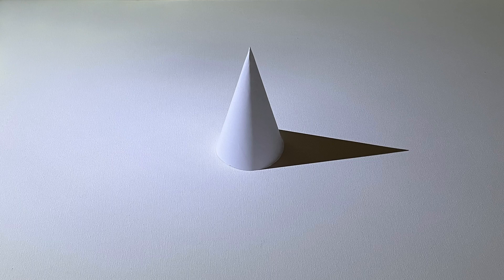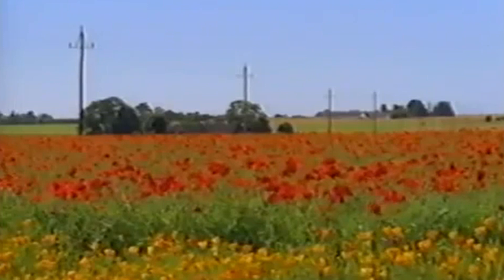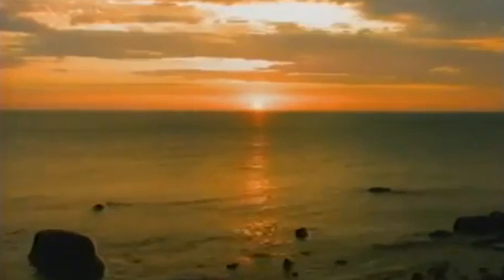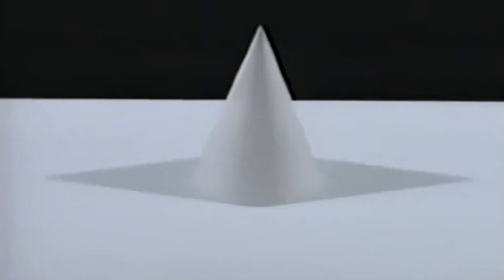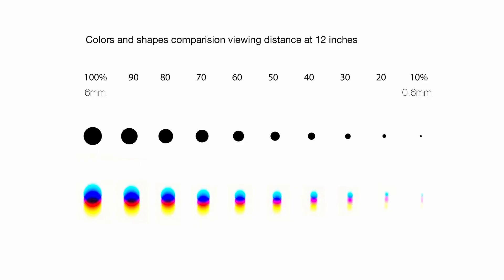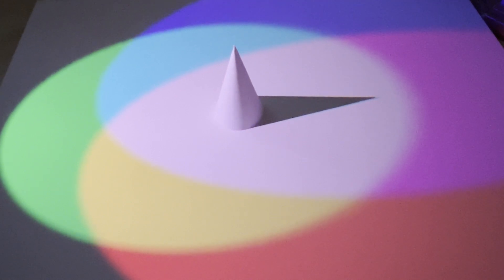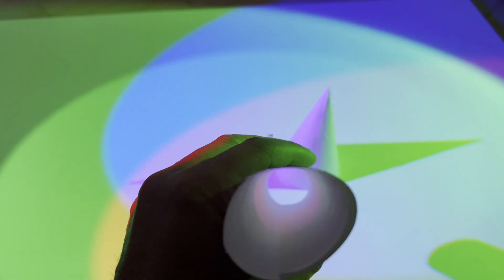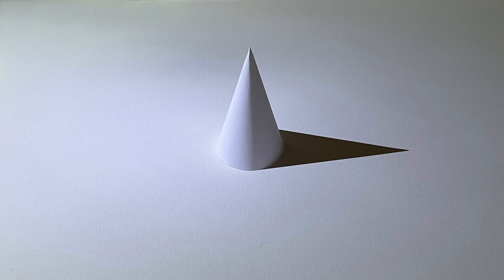The Mystery of Color Shadows Finally Solved / Goethe's Theory of Color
Why Does Magenta Appear on the Left Side of the White Cone? After 200 Years, Color Shadow Phenomenon Finally Solved by an artist, Chi Huynh.
The color shadow of a white cone experiment has intrigued scientists and artists for centuries. This fascinating optical phenomenon, first explored in the 1800s by Johann Wolfgang von Goethe, examines the complex interplay between color perception, light, and shadow. Despite its historical roots, Goethe’s interpretation has been widely misunderstood, fueling debates among scientists and physicists that endure even today.
In this article, we unravel this enduring mystery, offering a clear explanation and quantifiable understanding through the groundbreaking lens of Emerging Colors Theory, shedding new light on how it truly works.

•The first part of this video is credited to Magic Hour Films
•Decoding Goethe's Spectrum by Viewing Through a Prism"
The 200-year-old mystery of Goethe's Dark Spectrum is Solved
by Chi Huynh (Artist) and  Dr. Bassem Sabra (Astrophysicist)

I noticed that some of you took the time to share your thoughts and comments, and I truly appreciate it.